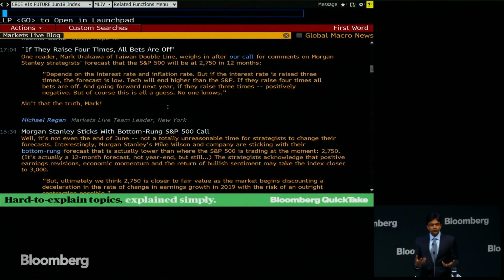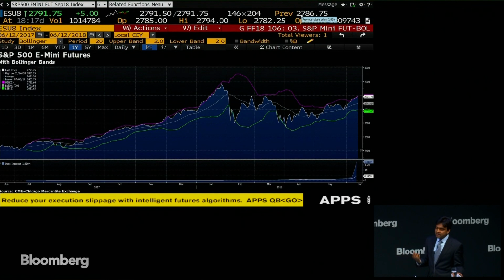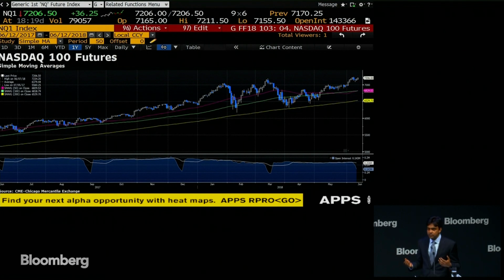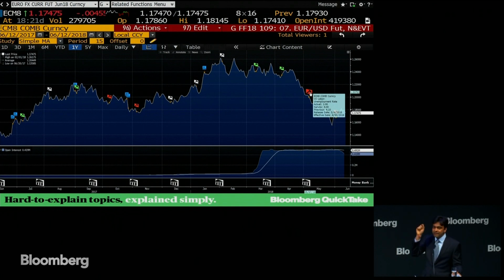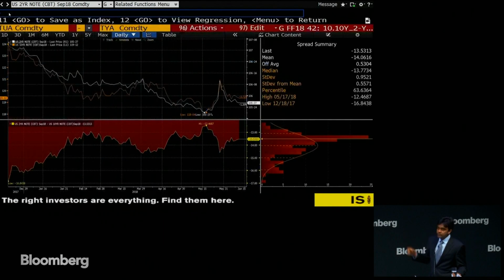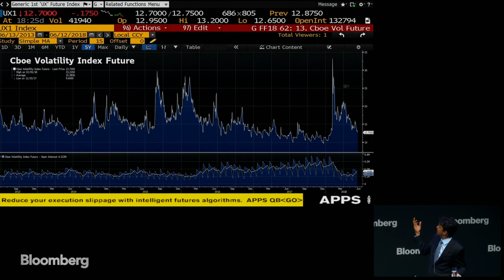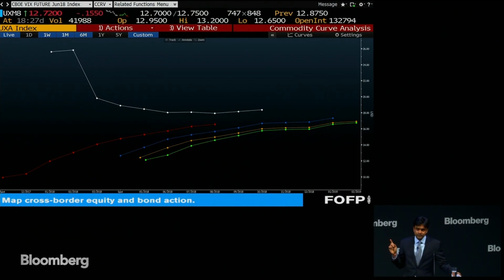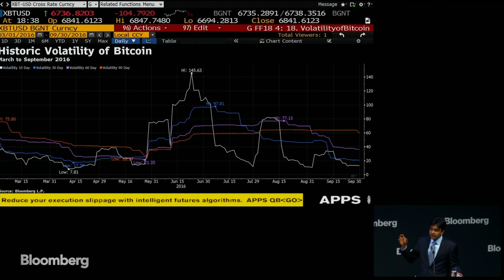What Are the Markets Telling Us?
Through the lens of the E-mini S&P 500, crude oil, Nasdaq 100 and Euro FX, Bloomberg's Sujit Nagda takes a deep dive into the Bloomberg terminal, telling the story behind the charts at the Bloomberg Futures Forward event in London.